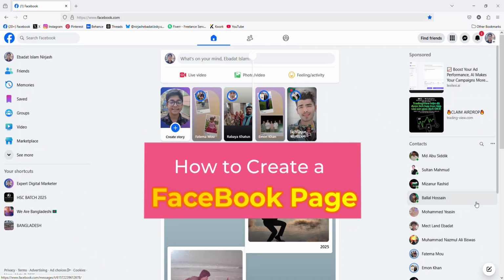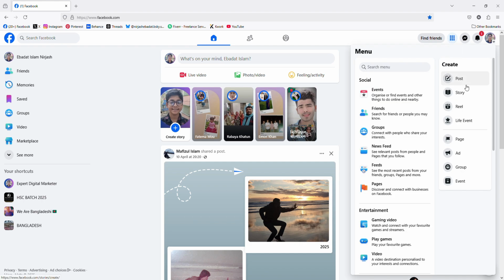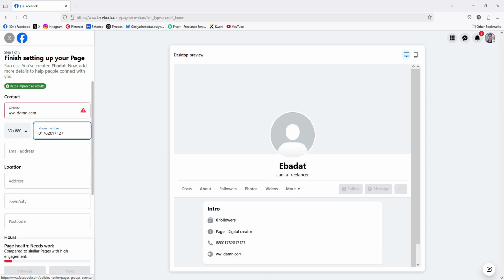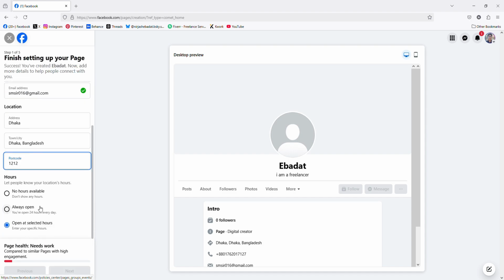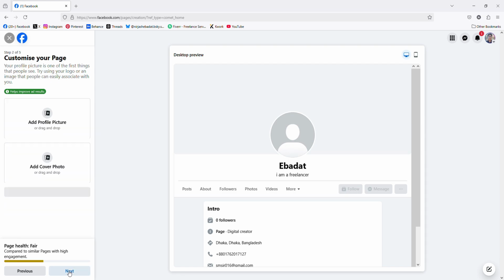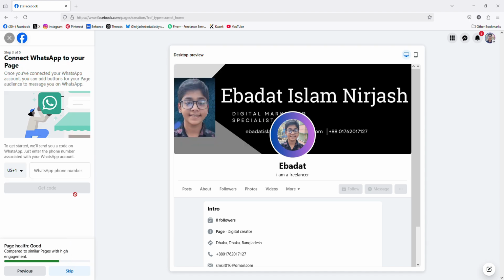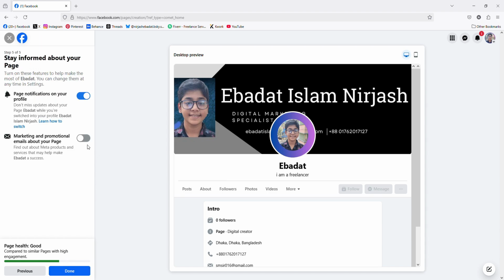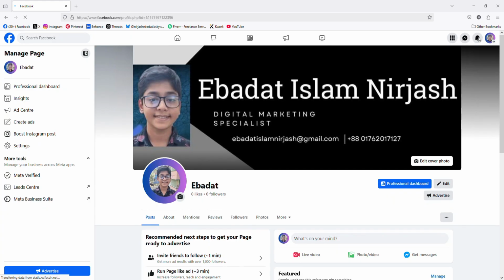How to Create a Facebook Page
Learn how to create a Facebook Page in this step-by-step tutorial! Whether you're a business owner, artist, or public figure, a Facebook Page is a great way to connect with your audience. I'll guide you through the process, from setting up your page to customizing it with a profile picture and cover photo. You'll also learn how to add a description, create posts, and invite people to like your page. Get ready to build your online presence!